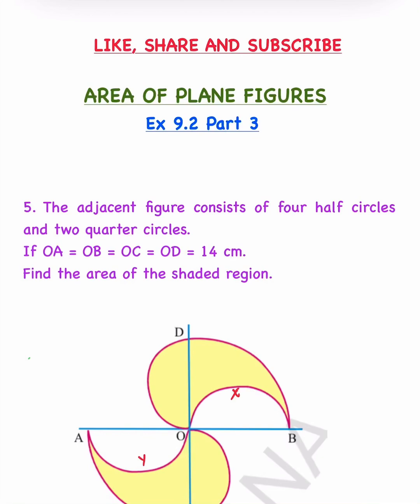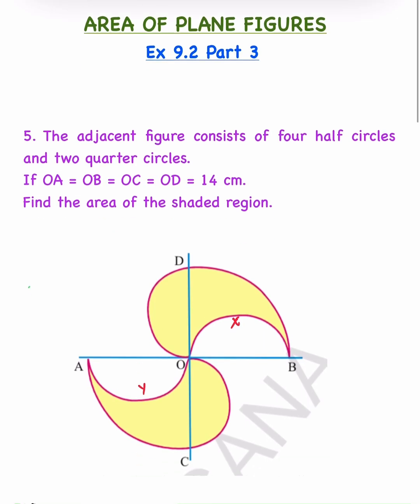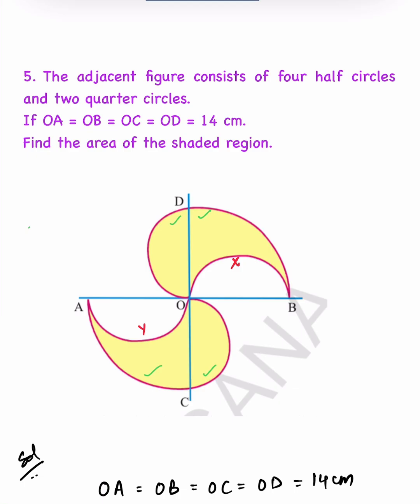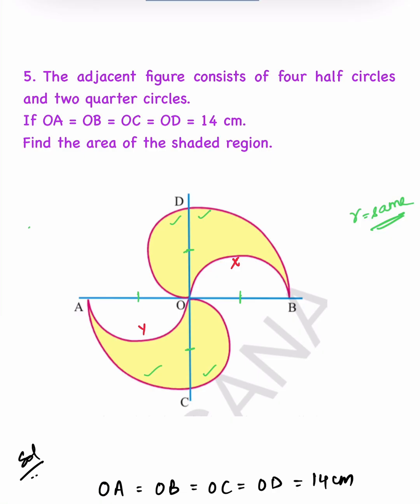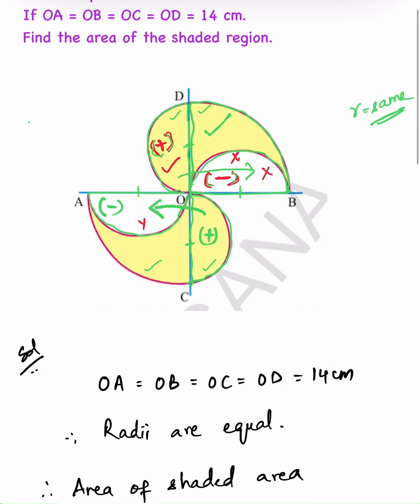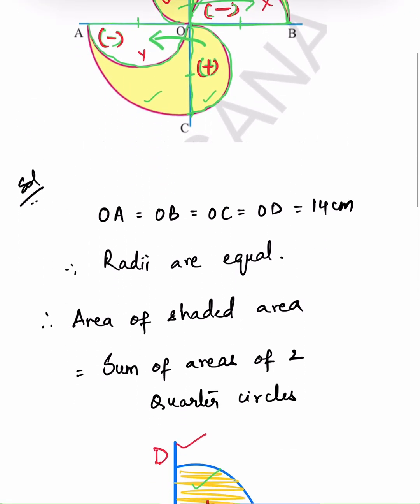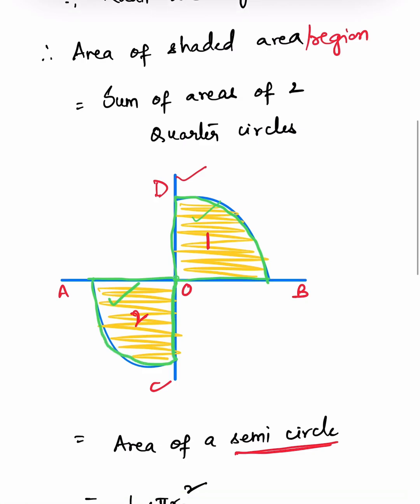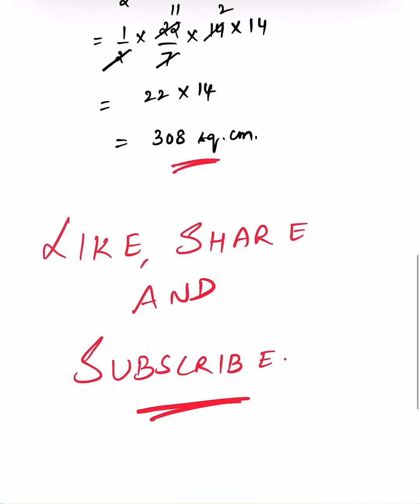“AREA OF PLANE FIGURES” Class 8 Maths Chapter 9 Ex 9.2 Part 3